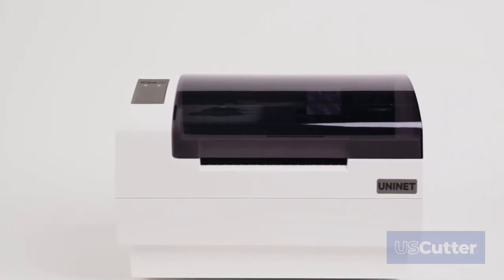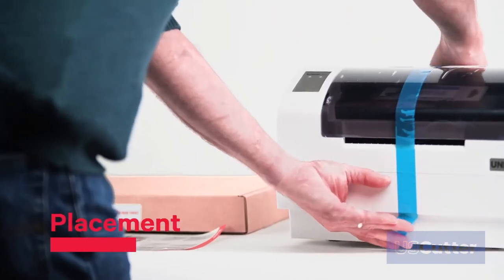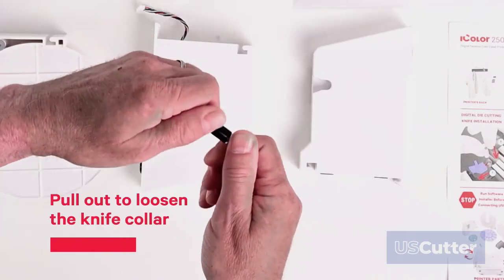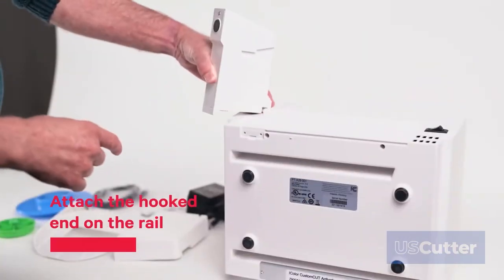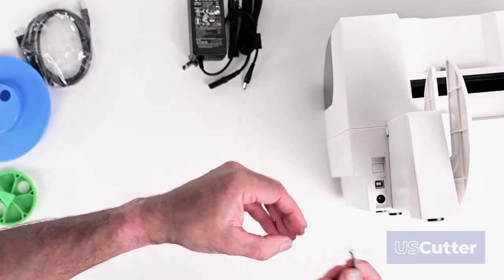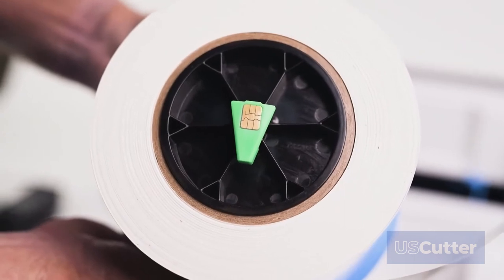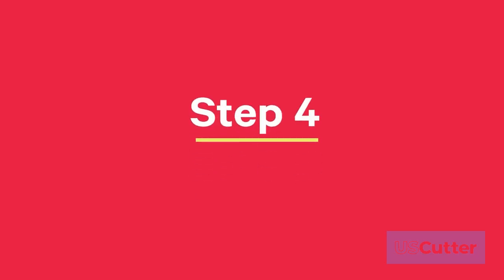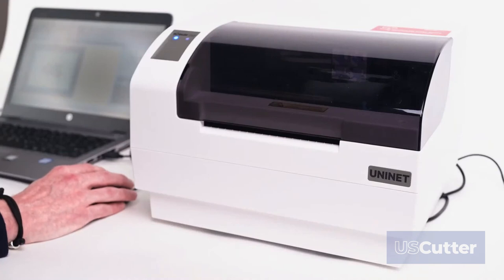IColor 250 Setup Tutorial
A video tutorial on how to properly set up your IColor 250 Label Printer + Cutter.

See more information and purchase the i color 250 here!